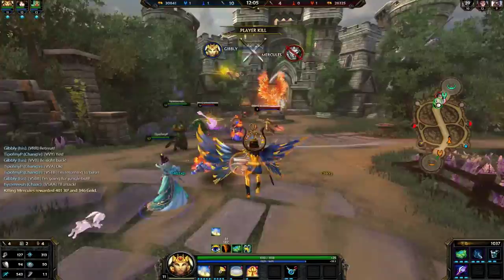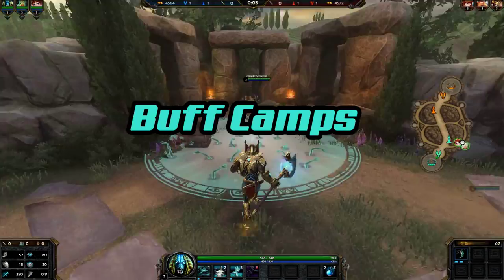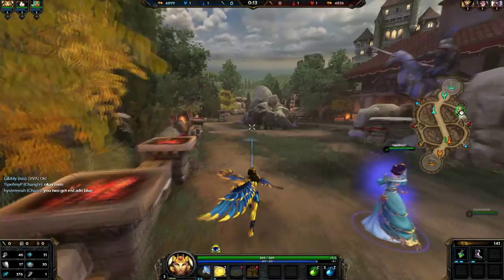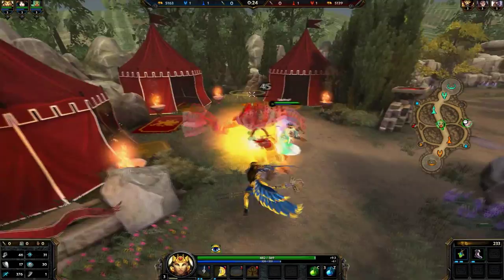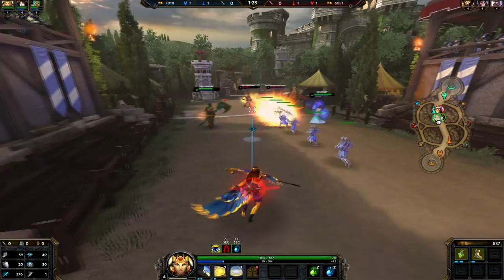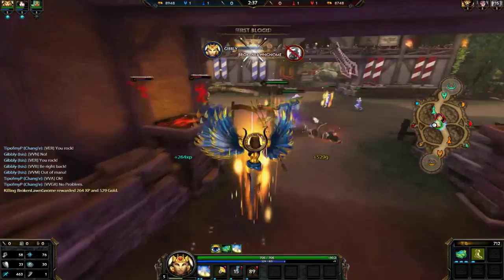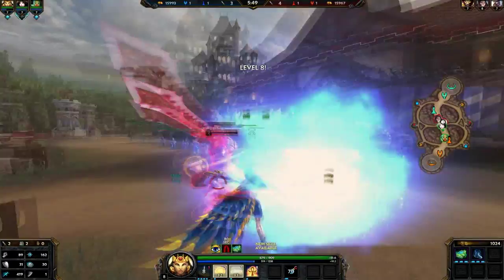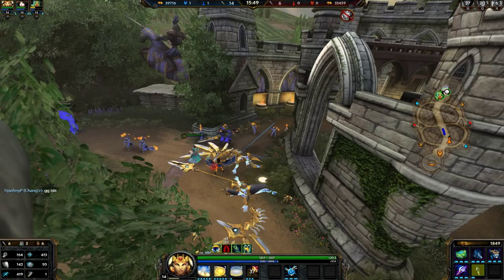Smite 3v3 Joust Mage Guide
A guide to Mages in the 3v3 Joust scene. This is my favorite game mode and mages are my favorite class in Smite. I hope you all enjoy this tutorial.